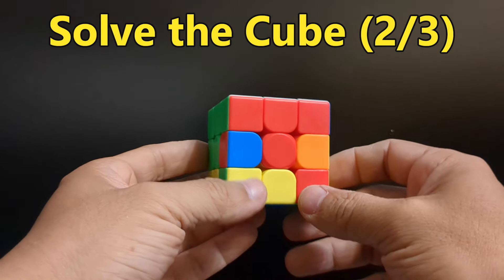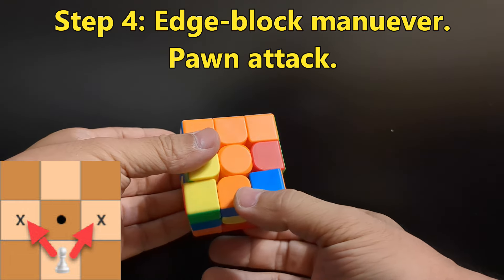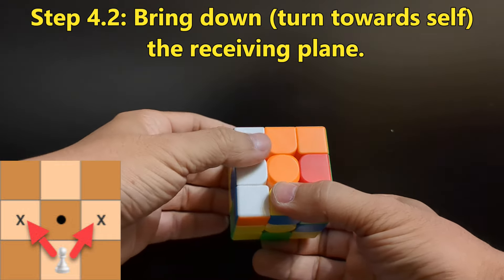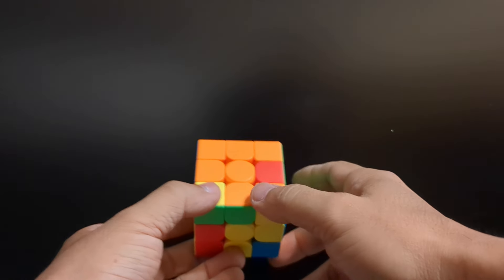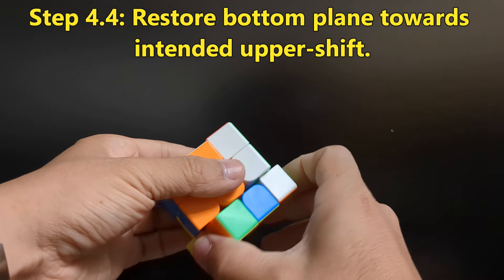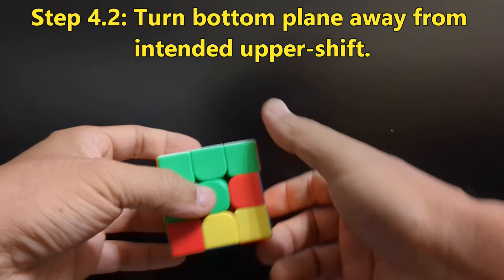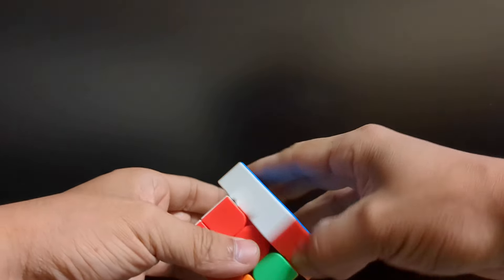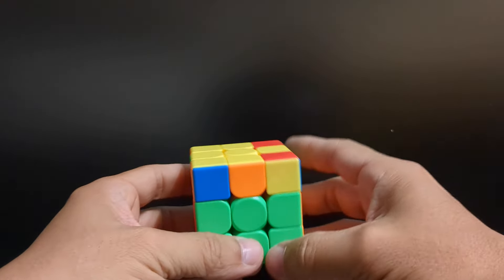Solve Rubik's cube - second tier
With the "Pawn attack" maneuver,  this video should get you through the second tier of a 3x3 Rubik's cube.

YOLO. Buy one and try it on your own to scratch this off of your bucket list.

I may earn from qualified purchase made via the link above. Thank you.